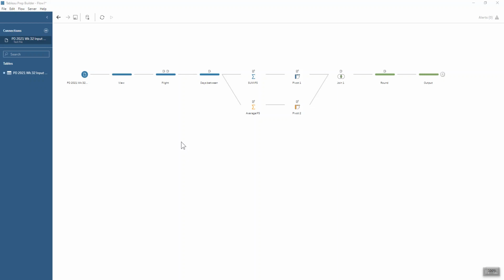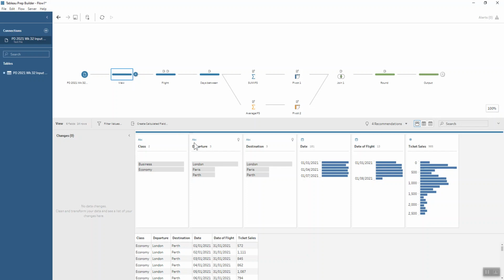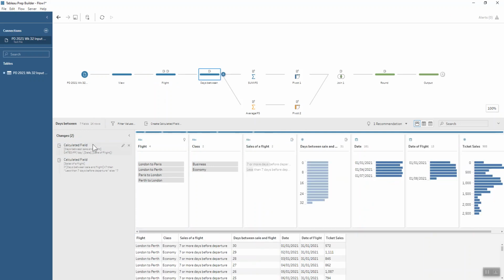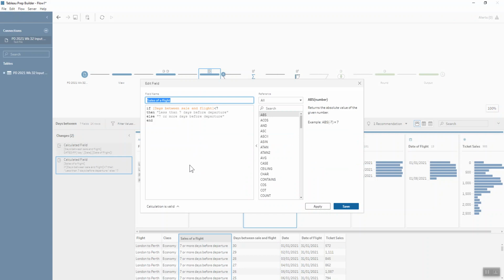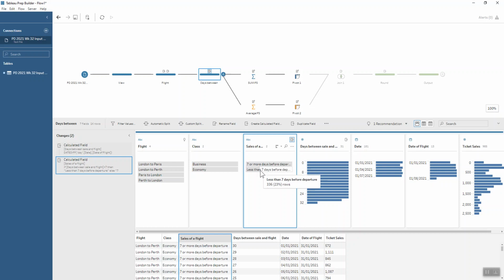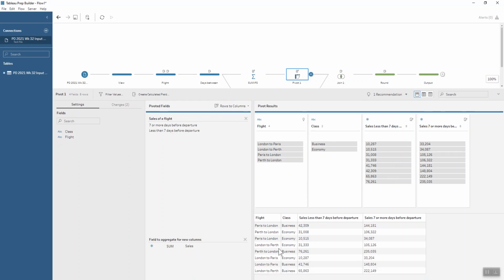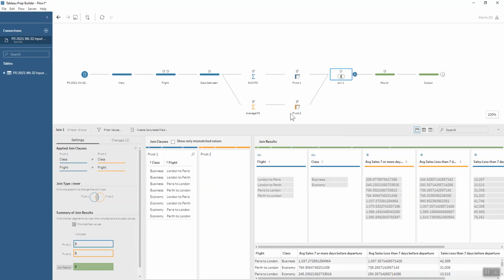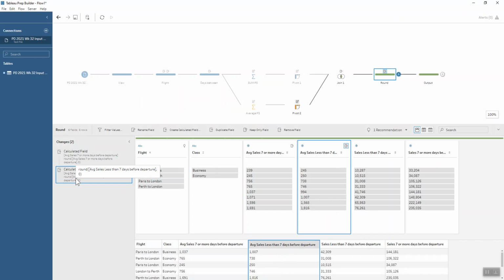Preppin' Data 2021: Week 32 Excelling through aggregation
We're building on the skills learned in last week's challenge with some additional calculations before we restructure our data.